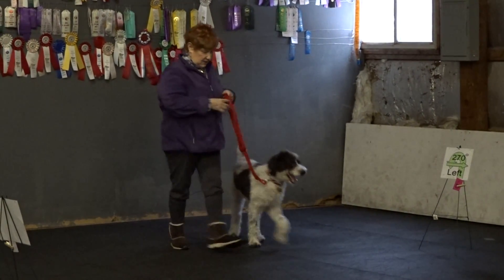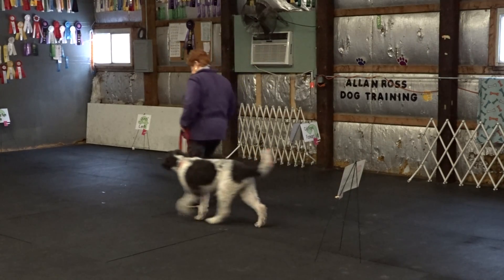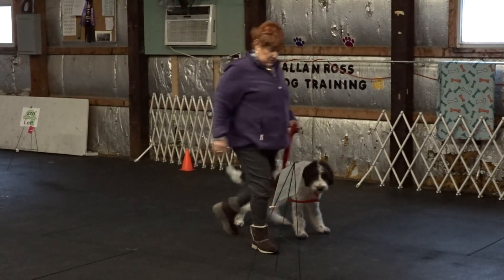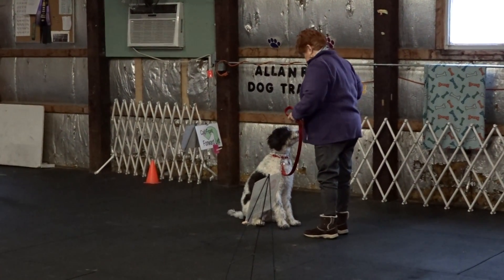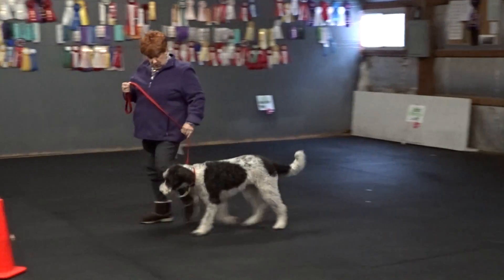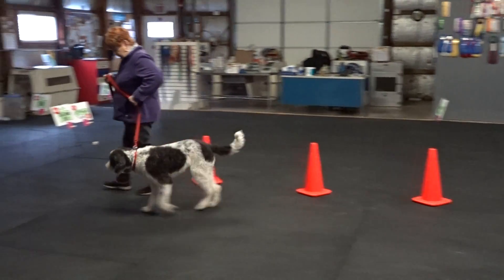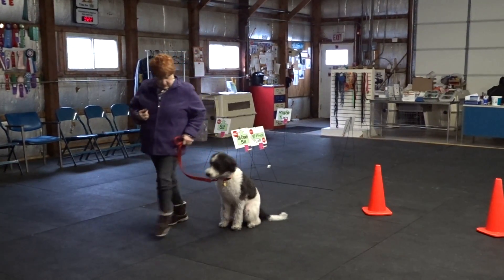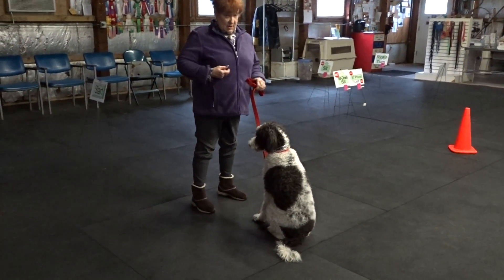Allan Ross Dog Training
Sue and Emmett practice a Cynosport Level 1 Rally Obedience course in the Canine College.